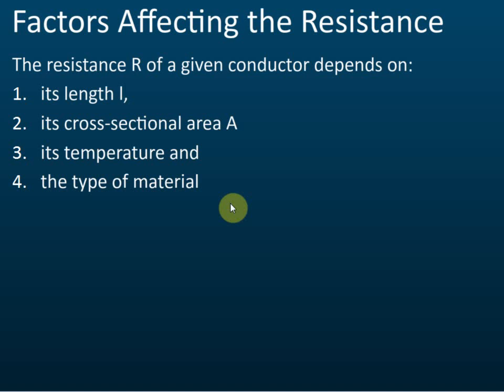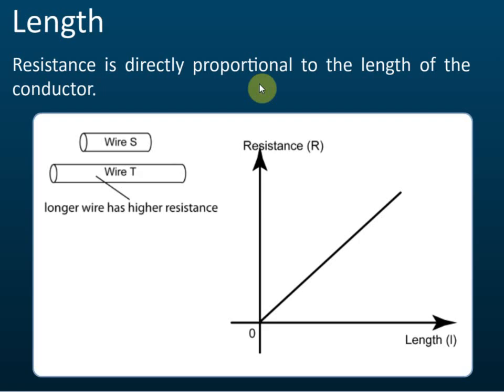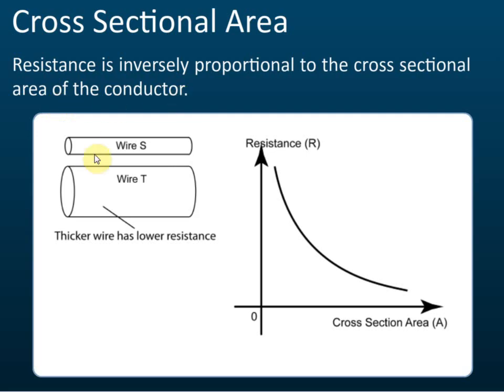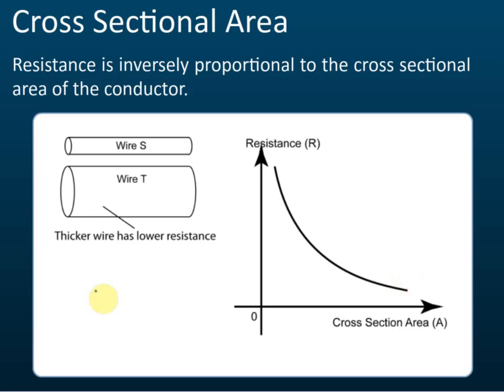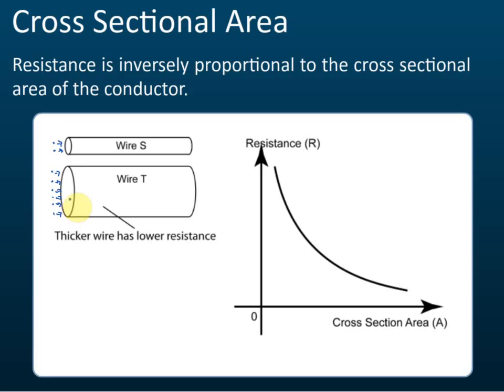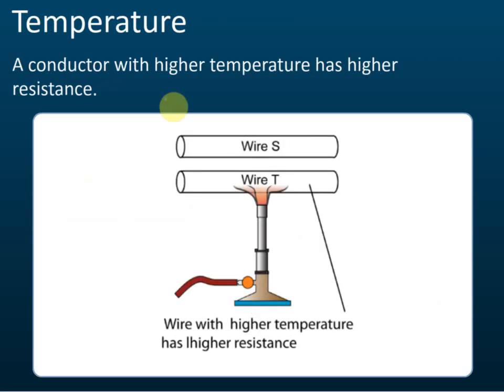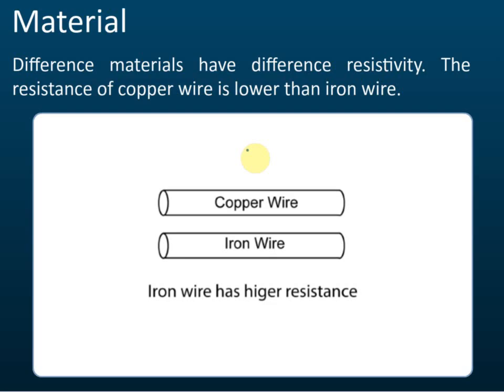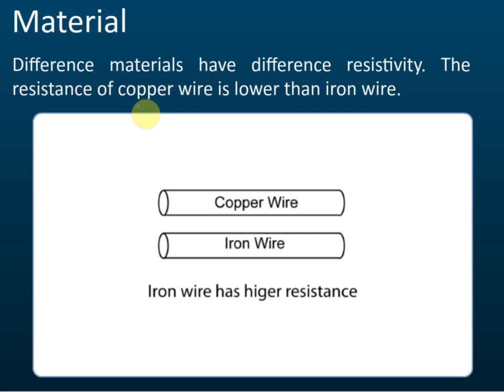Factors Affecting the Resistance | Electricity | Physics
Factors Affecting the Resistance | Form 5 Physics KSSM Chapter 3 Electricity

The resistance of a given conductor depends on:
a. its length,
b. its cross-sectional area,
c. its temperature and
d. the type of material.